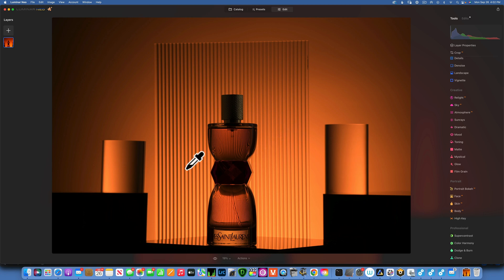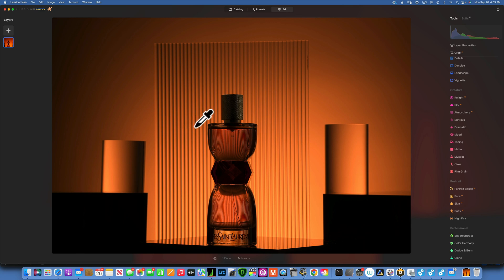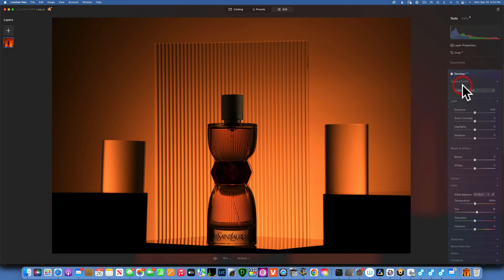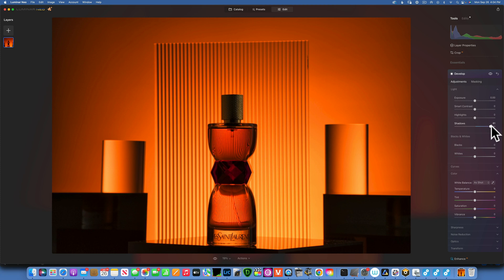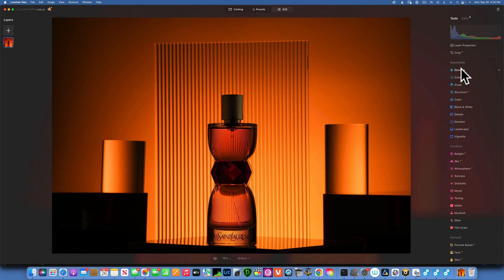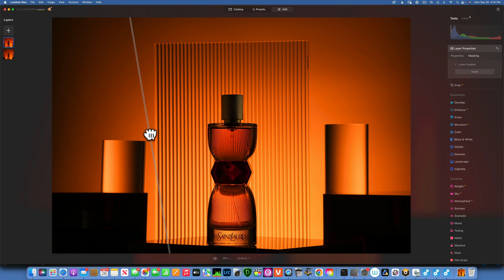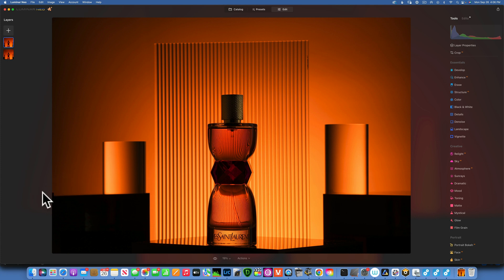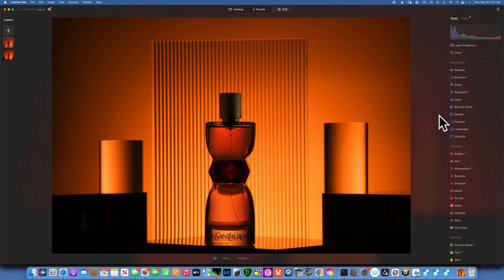Luminar Neo. Editing made EASY! + Skylum NEWS!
In this Luminar Neo tutorial will edit a product photography image I took yesterday. Also I have news from Skylum, they announced the 5th extension.